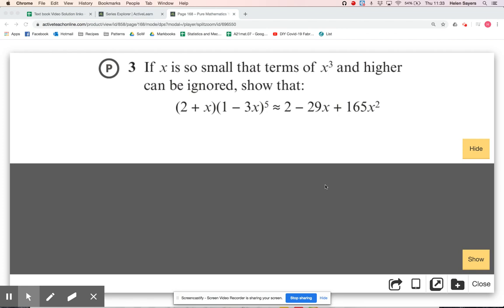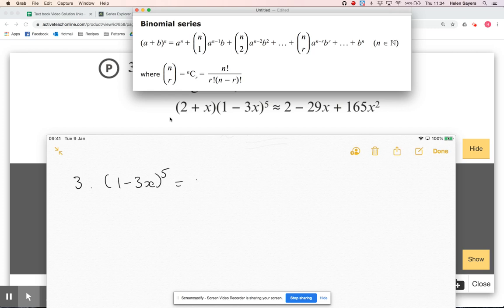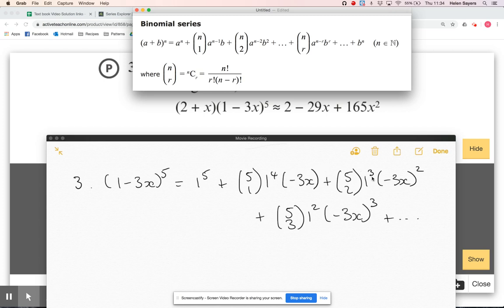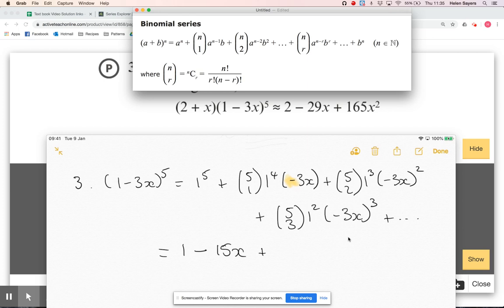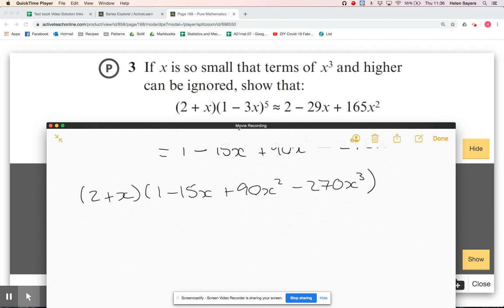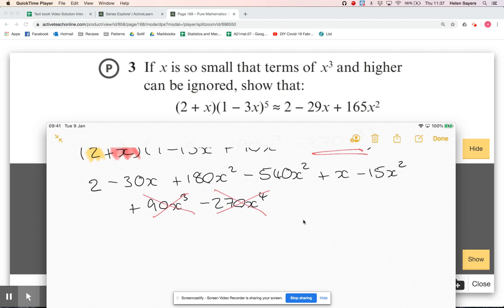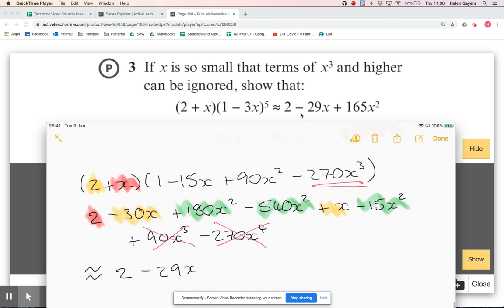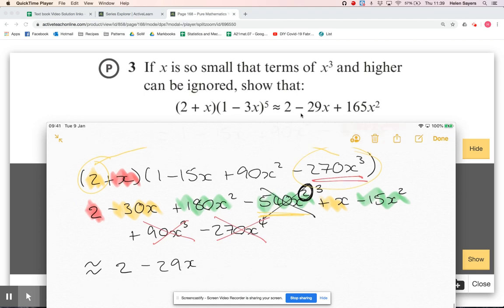Year 1 Core Mixed Ex 8 Q3